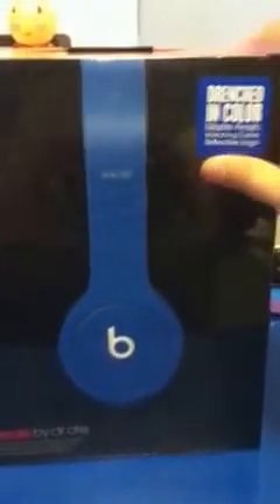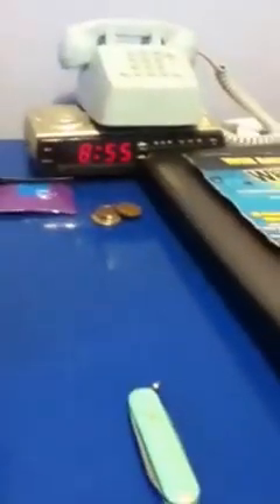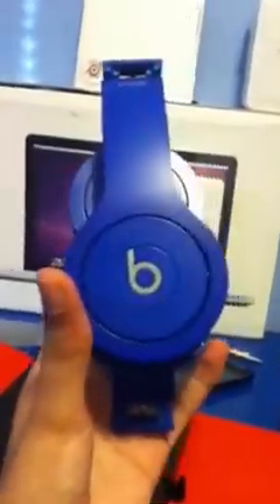Christmas Unboxing Beats by Dre Solo Hd Blue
kevas_world